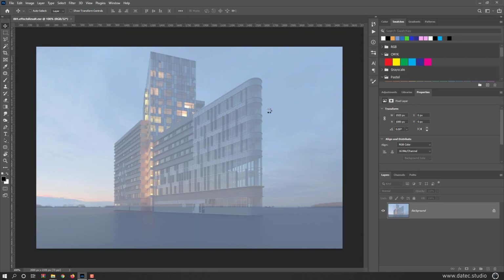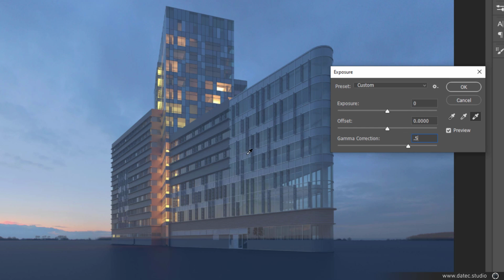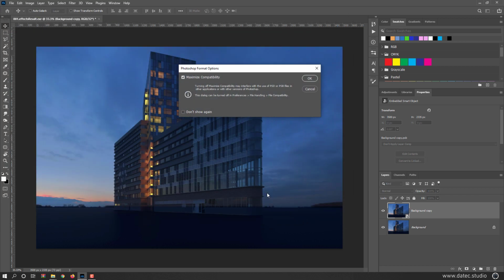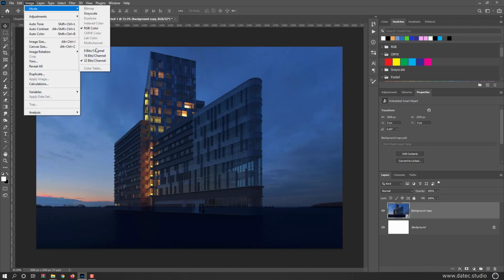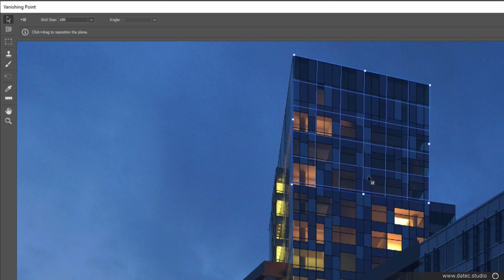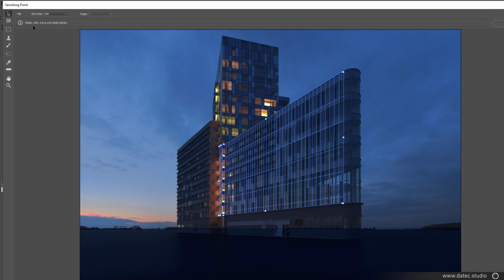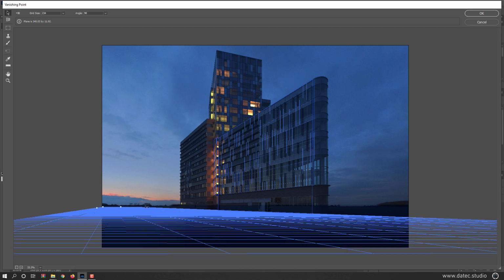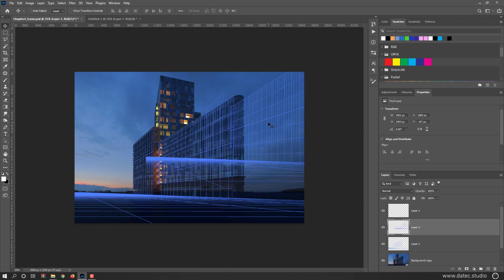#34 Chapter 3 - Introduction: Vanishing Point